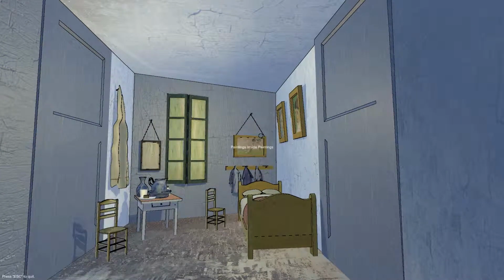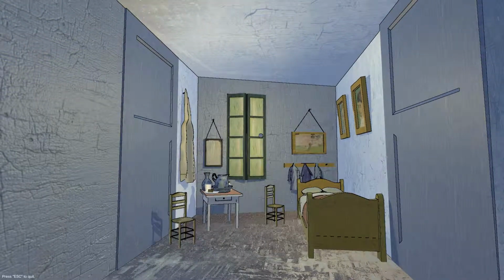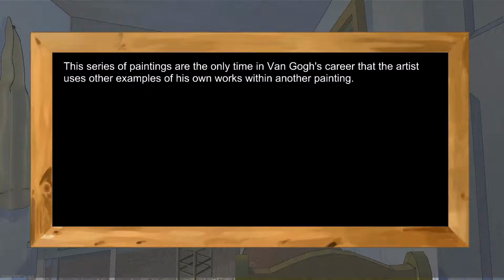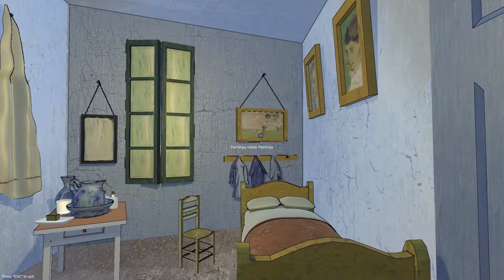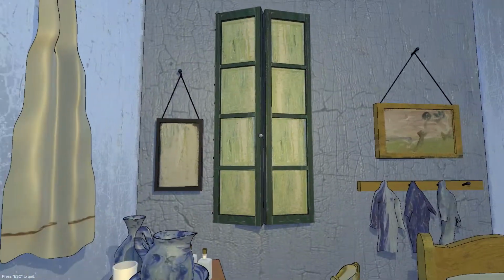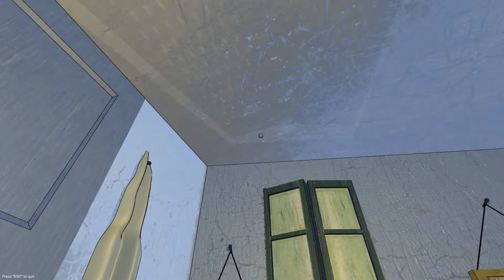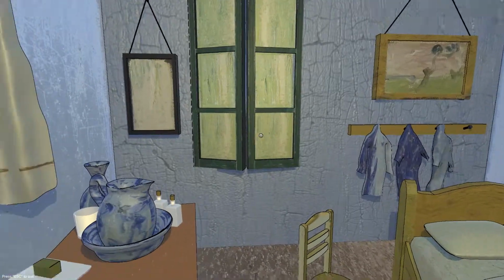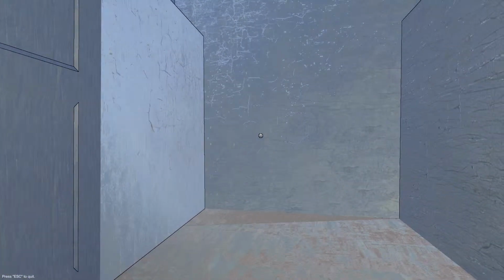Van Gogh's "Bedroom in Arles" - Prototype